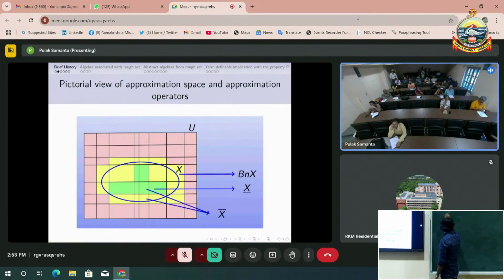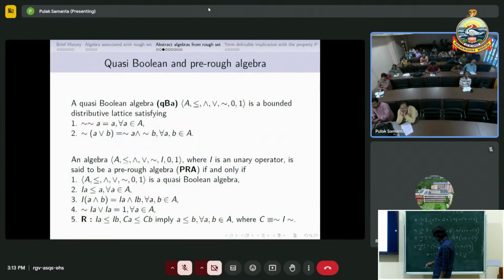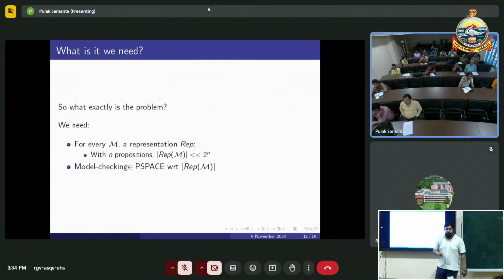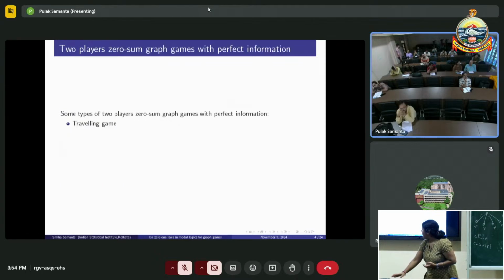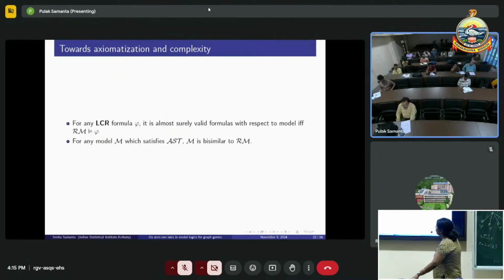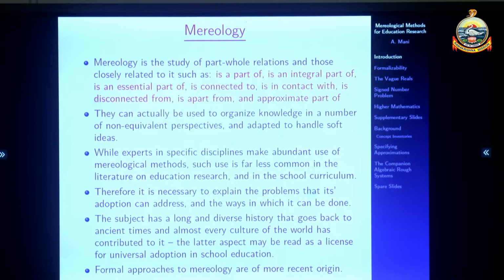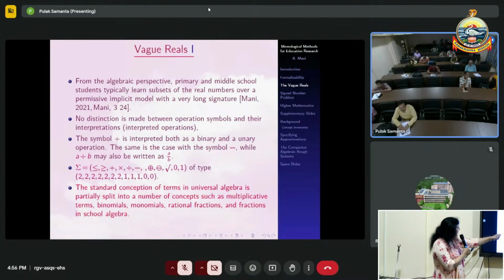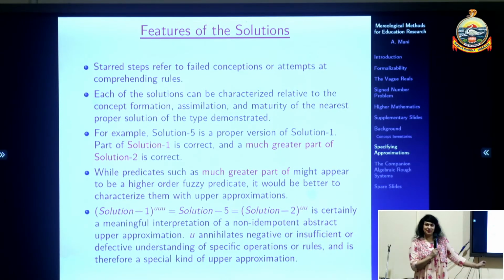23rd Annual Meet of Calcutta Logic Circle, 2024 Day-1 Evening